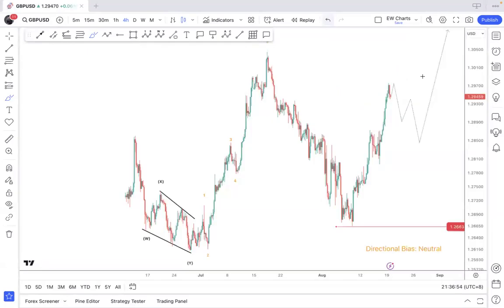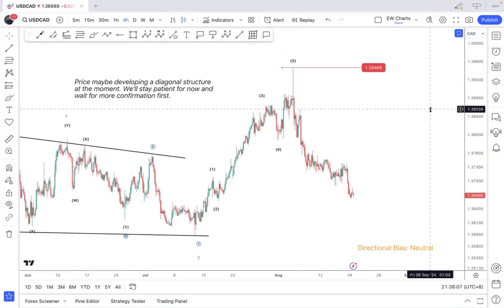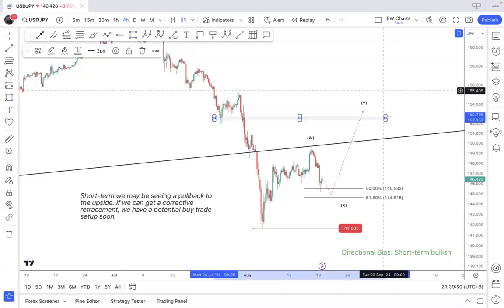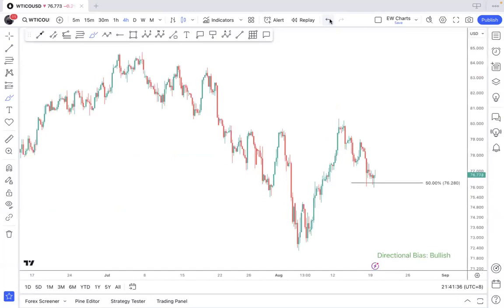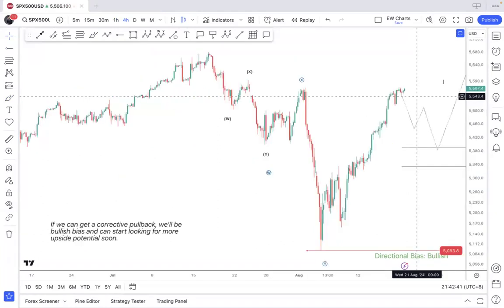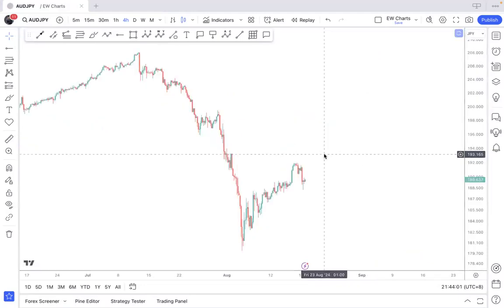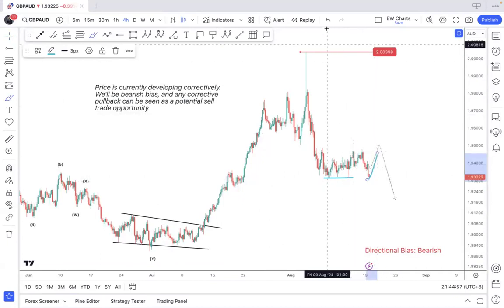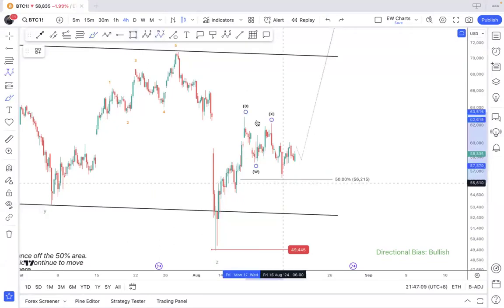Market Outlook and Strategy by Kar Yong: 19 August -23 August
Join us as Kar Yong provides an insightful market outlook and strategic guidance for the week of  12 August - 17August .

 Gain valuable insights to make informed trading decisions and stay ahead in the market.

📈 In this video, you'll discover:

👉Key market trends and predictions
👉Strategic trading tips

Don't miss out on this valuable information!

🚀 Register with Everything Trading now to access exclusive content, tools, and resources that will elevate your trading skills

Stay informed and trade smarter with Everything Trading!